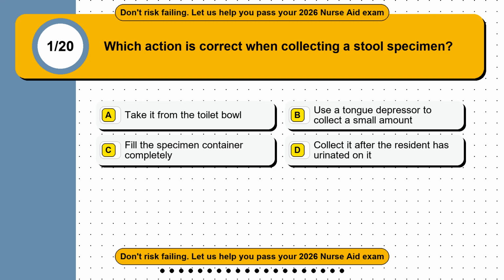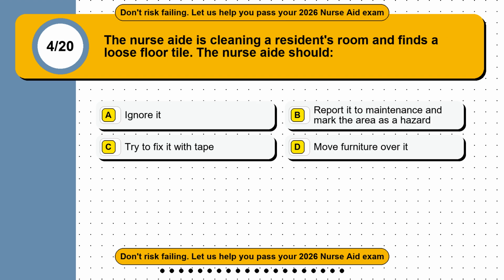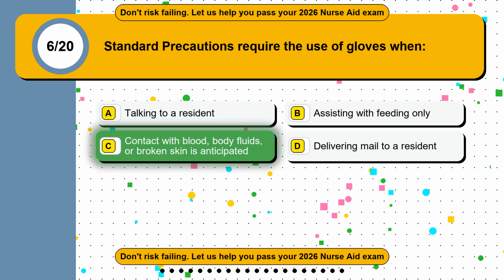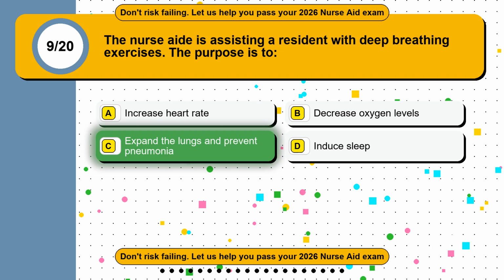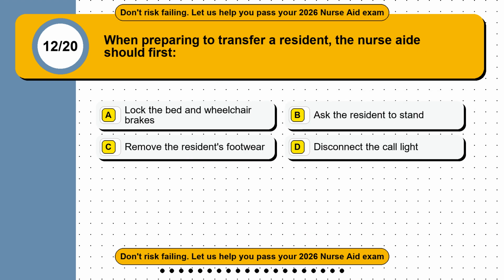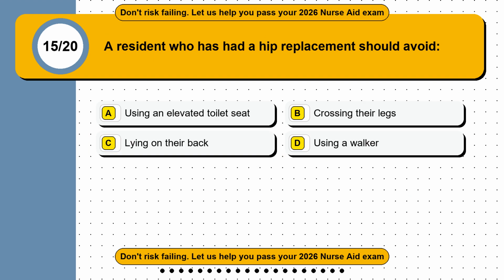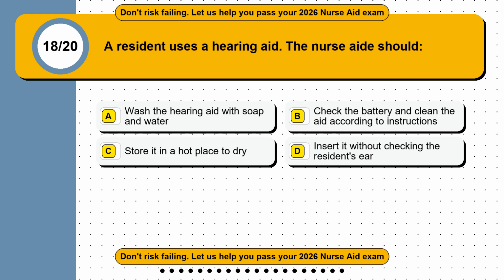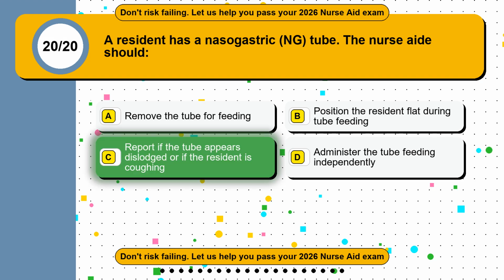How I Understood the Nurse Aide Written Exam Description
Nurse Aide Written Exam Description helped me understand what the test is really checking before exam day. Once I stopped seeing the written exam as random questions and started seeing it as resident safety practice, studying became much easier.

I’m not gonna lie, the nurse aide written exam can feel confusing when you do not know what to expect. The description usually explains that the test measures your knowledge of basic nursing assistant care, safety, infection control, communication, residents’ rights, reporting, and daily care responsibilities. That sounds broad at first, but most questions come back to one main idea: what is the safest and most respectful action for the resident?

MY EXACT STUDY PLAN

First, I focused on patient safety because this shows up everywhere. Review fall prevention, call light placement, bed position, wheelchair safety, transfers, gait belts, side rails, and proper body mechanics. If a Nurse Aide Written Exam Description mentions resident safety, expect questions asking what the nurse aide should do first.

Next, I studied infection control. Focus on hand hygiene, gloves, PPE, standard precautions, isolation precautions, cleaning shared equipment, and reporting infection signs. If a question mentions blood, urine, stool, drainage, coughing, fever, or body fluids, stop and think infection control before answering.

For basic resident care, review bathing, grooming, oral care, feeding, toileting, dressing, turning, range of motion, occupied bed making, ambulation, intake and output, and comfort care. These questions test whether you understand correct order, privacy, dignity, and resident comfort.

Vital signs are must know. Study temperature, pulse, respirations, blood pressure, pain level, oxygen concerns, and abnormal findings that should be reported to the nurse immediately. Written exam questions often check whether you can recognize a change in condition.

Residents’ rights and communication helped me a lot. Review privacy, dignity, confidentiality, abuse reporting, cultural respect, independence, choices, and therapeutic communication. Trust me on this one: if two answers look close, choose the one that keeps the resident safe and respected.

Use the Nurse Aide Written Exam Description as your roadmap. Do not just memorize answers. Study the topics it lists, practice questions daily, and explain the rationale in your own words.

Before your exam, grab more nurse aide written practice questions, CNA review help, and updated study materials from the full revision library